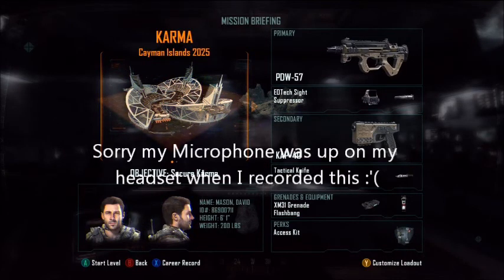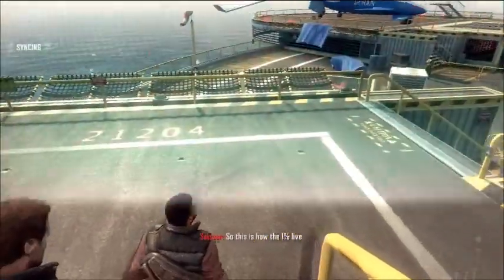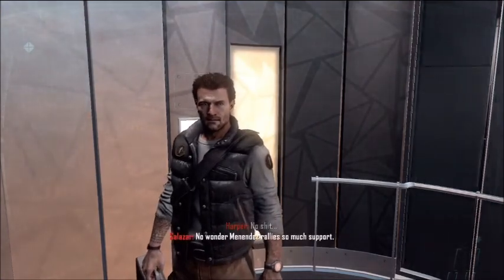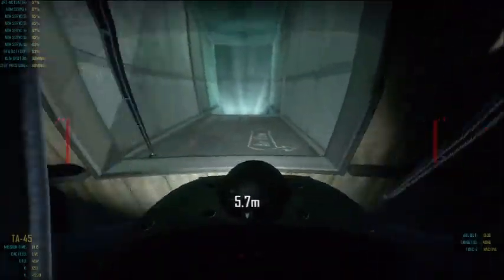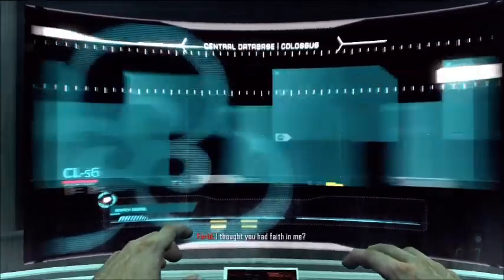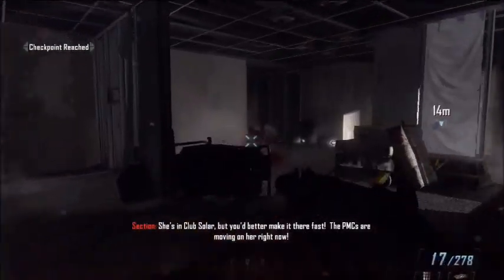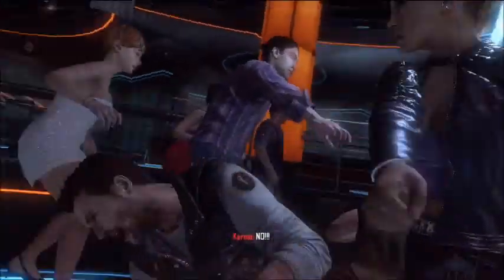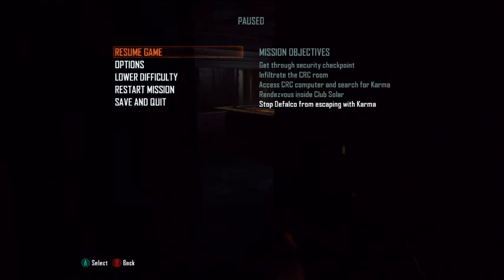CoD: Black Ops 2 Walkthrough Part 10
ShadowElite217 brings us to yet another awesome walkthrough of Call of Duty Black Ops 2.